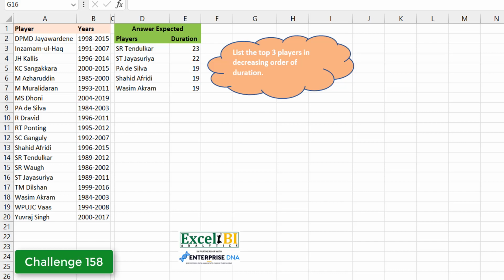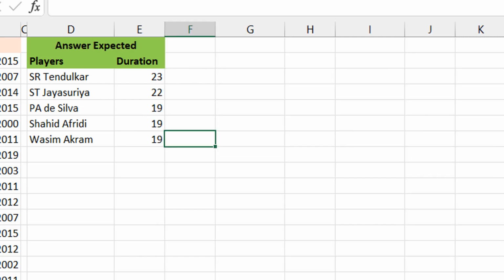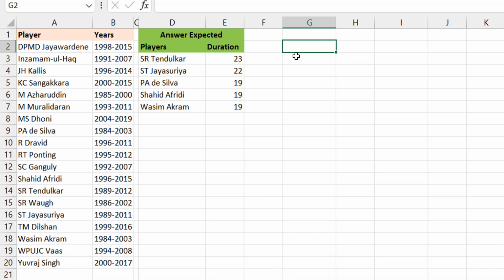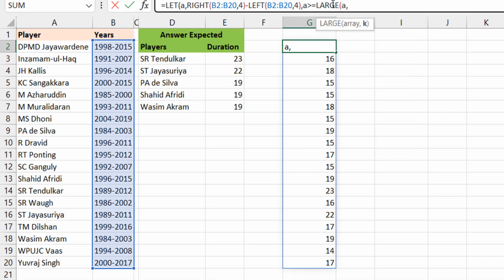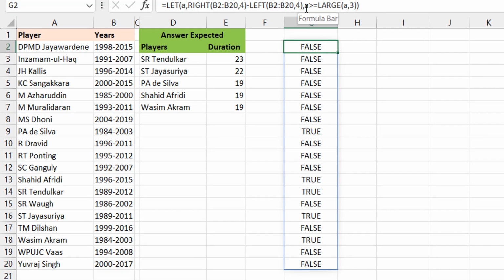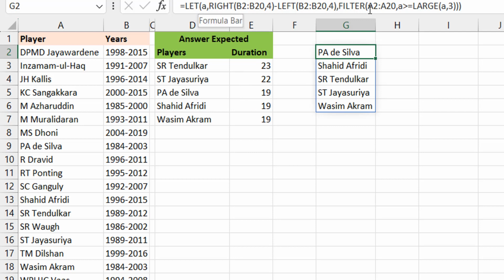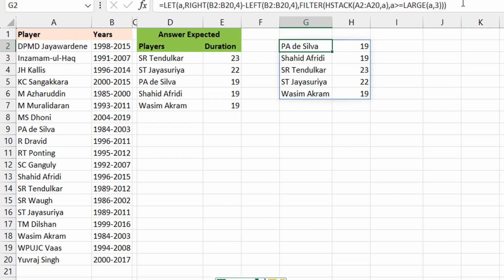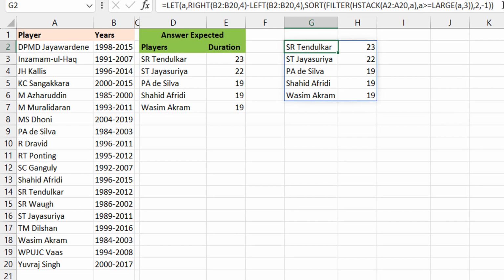Excel formula challenge - Get Top N and sort descending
In this video, I demonstrate a formula solution to ExcelBI's challenge where we are required to pick out the Top N from a list of players and their active years playing with the Indian cricket team